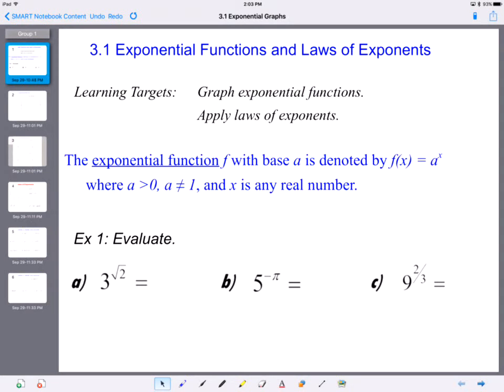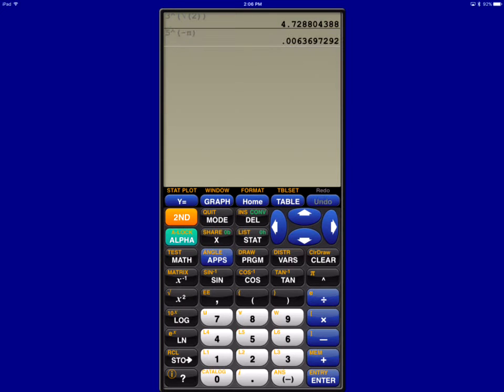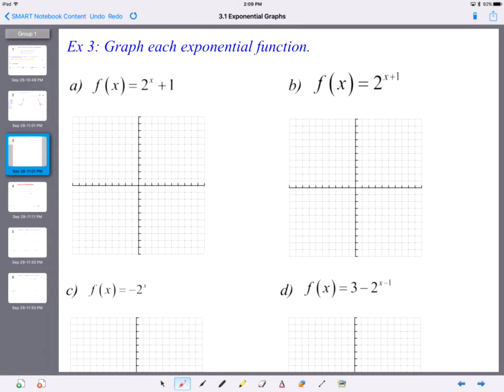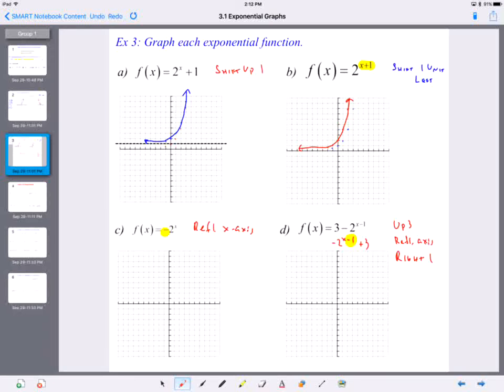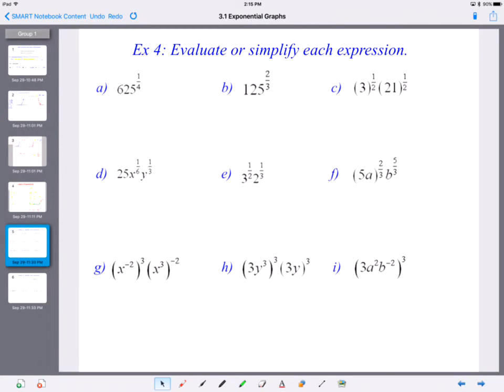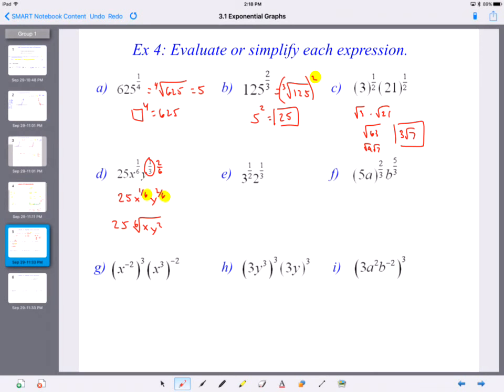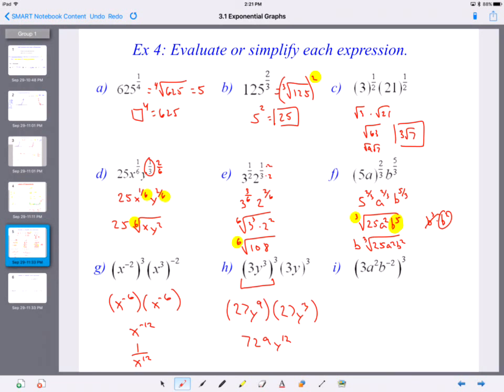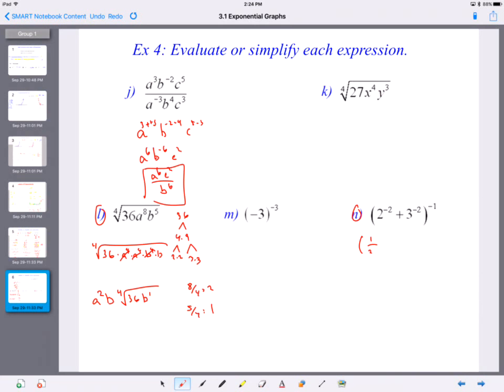3.1 Exponential Functions